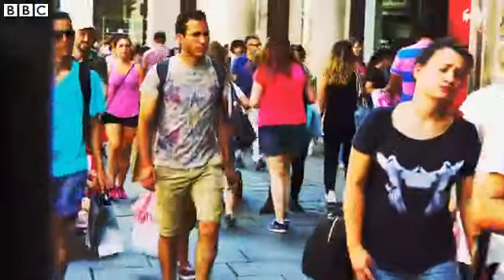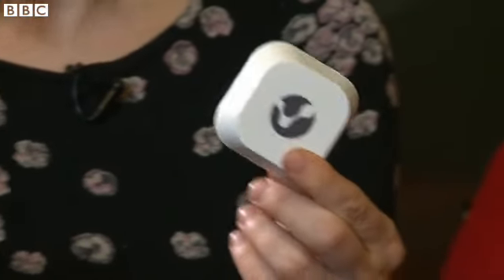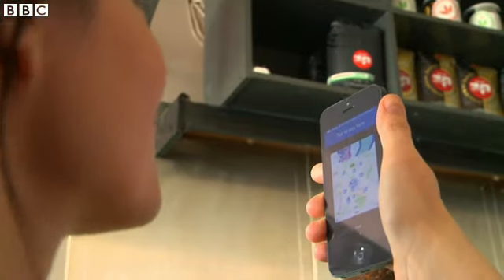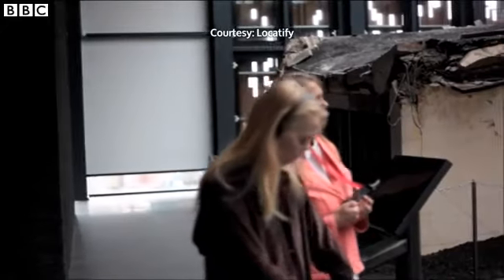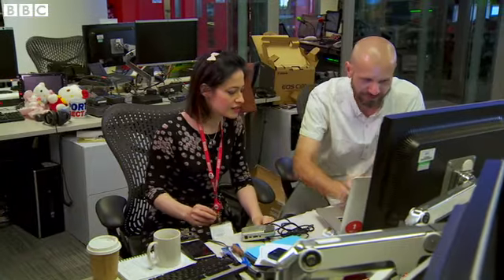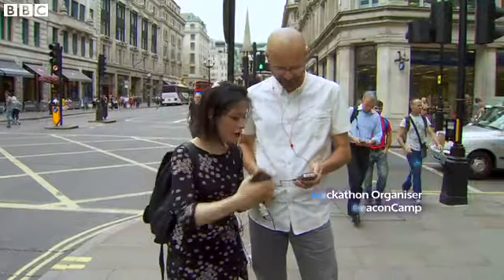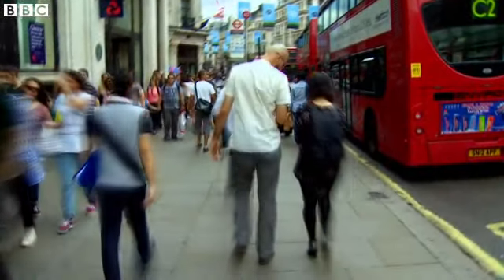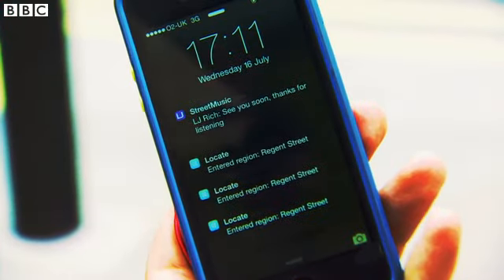Smartphone beacons beckon you on London's Regent Street - BBC News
Beacon technology, which uses Bluetooth to push out information to smartphones, looks set to transform how some retailers engage with their customers.
Some shops have already installed them and if you have a matching app, the beacons work out where you are and send tailored information right to your handset depending on your proximity.
LJ Rich has managed to get inside the beacons on London's Regent Street to demonstrate that their potential is greater than just retail.